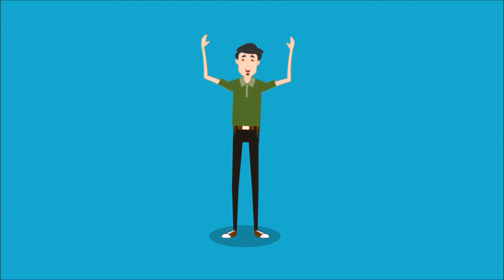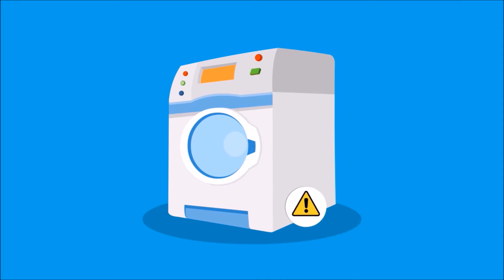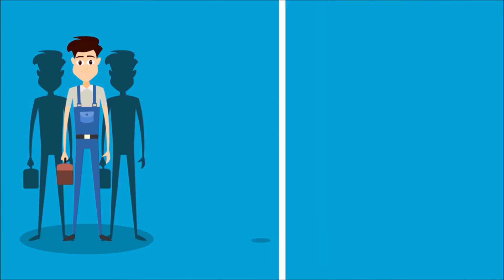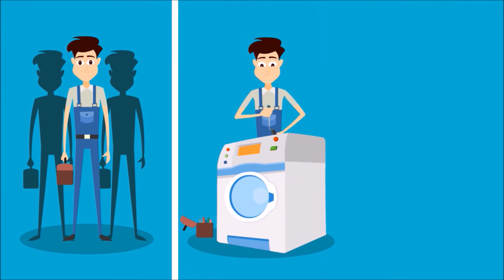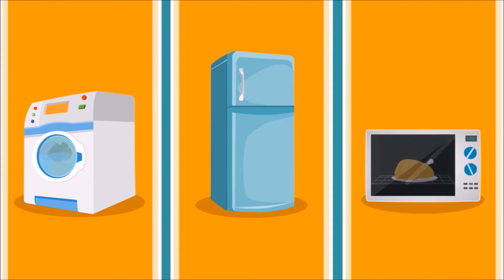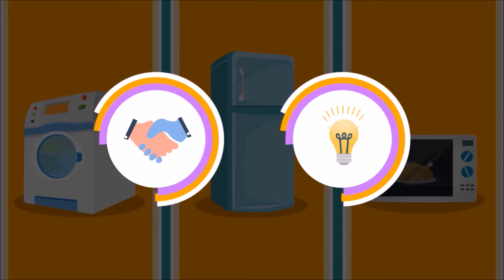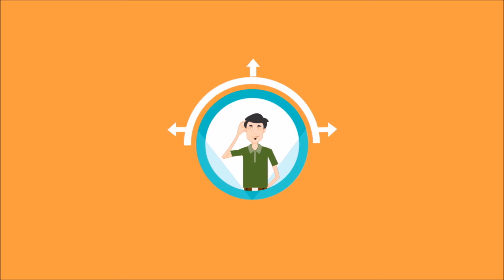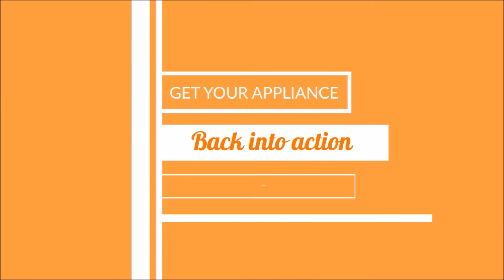Montreal Appliance Repair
Montreal Appliance Repair provides the best appliance repair service in the Greater Montreal Area.

You’ll receive personalized customer service in a timely, efficient manner, and enjoy top-quality appliance repair using only the best retail parts and supplies available.

We are factory trained and can repair the following brands: Whirlpool, Amana, Kitchenaid, GE, Maytag, Frigidaire, Kenmore, Monogram, Roper, Hotpoint, Asko, Sub-Zero, Jenn-Air, Miele, LG, Samsung and Viking.

We can also service your: Washing Machine, Clothes Dryer, Refrigerator, Oven, Stove and Dishwasher. to get more information.

4020 St-Ambroise Street
Montreal, QC H4C 2C7

Our Services include:
Appliance Repair
Appliance Installation
Washer Repair
Dryer Repair
Refrigerator Repair
Oven Repair
Stove Repair
Dishwasher Repair
Appliance Maintenance
Cooktop Repair
Microwave Repair

Our Service Area Includes: Montréal, Côte Saint-Luc, Montréal-Ouest, Westmount, Verdun, Lasalle, Hampstead, Outremont, Lachine, Mont-Royal, Saint-Laurent, Dorval, Pointe-Claire, Knowlton, Sainte-Catherine, Lemoyne, Saint-Lambert, Longueuil, Greenfield Park, Saint-Hugues, Kahnawake, Brossard, Saint-Lin-Laurentides, Saint-Hubert, Candiac, La Prairie, Saint-Constant, Saint-Mathieu-De-Laprairie, Saint-Léonard, Laval, Châteauguay, Anjou, Montréal-Nord, Saint-Leonard, Mercier, Chomedey, Pierrefonds, Roxboro, Dollard-Des-Ormeaux, Montréal-Est, Vimont, Sainte-Dorothée, Saint-Isidore-De-Laprairie, Sainte-Rose, Boucherville, Kirkland, Sainte-Geneviève, Pointe-aux-Trembles, Montreal, Fabreville, L'ile-Bizard, Laval-Ouest, Saint-Michel, Saint-Philippe, Saint-Rémi, Saint-Bruno, Beaconsfield, Saint-Basile-Le-Grand, Chambly, Carignan, Richelieu, Saint-Mathias-Sur-Richelieu, Blainville, Rosemère, Boisbriand, Sainte-Thérèse, Saint-Jacques-Le-Mineur, Saint-Eustache, Sainte-Anne-De-Bellevue, Baie-D'urfe, Senneville, Baie-D'urfé, Mont-Saint-Grégoire, Deux-Montagnes, Saint-Édouard-De-Napierville, Saint-Jean-Baptiste, Bois-Des-Filion, Lorraine, Maple Grove, Beauharnois, Léry, Melocheville, Sainte-Julie, Terrebonne, Sainte-Anne-Des-Plaines, Pointe-Calumet, Terrasse-Vaudreuil, Pincourt, Notre-Dame-De-L'Ile-Perrot, Varennes, Sainte-Martine, Saint-Jean-Sur-Richelieu, L'Ile-Perrot, Vaudreuil-Dorion, Mascouche, Saint-Joseph-du-Lac, Saint-Amable, Pointe-Des-Cascades, Mont-Saint-Hilaire, Otterburn Park, Saint-Lazare, Les Cèdres, Saint-Alexandre-D'iberville, Beloeil, Saint-Mathieu-De-Beloeil, Mcmasterville, Sherrington, Saint-Étienne-De-Beauharnois, Repentigny, Marieville, Vaudreuil-Sur-Le-Lac, Sainte-Clotilde-De-Châteaugu, Napierville, Le Gardeur, Charlemagne, Howick, Grenville-Sur-La-Rouge, Chénéville, Duhamel, Fassett, Grenville, Gore, Montebello, Montpellier, Boileau, Notre-Dame-De-La-Paix, Papineauville, Plaisance, Ripon, Saint-André-Avellin, Saint-Andre-D'Argenteuil, Saint-Émile-De-Suffolk, Saint-Placide, Mirabel, Saint-Blaise-Sur-Richelieu, Salaberry-De-Valleyfield, Oka, Saint-Marc-Sur-Richelieu in Quebec.